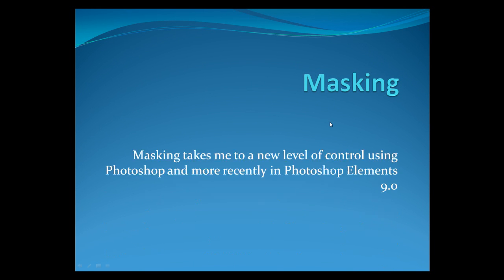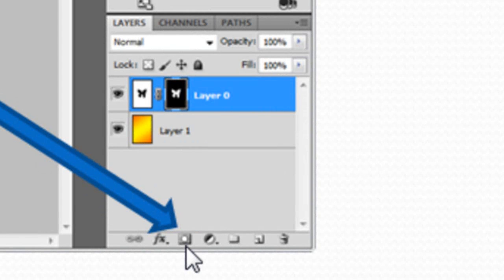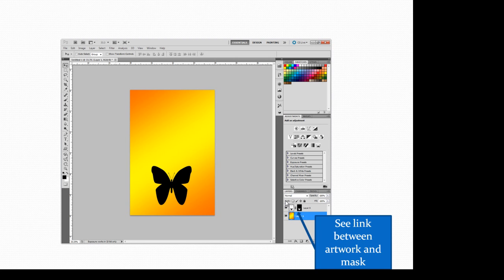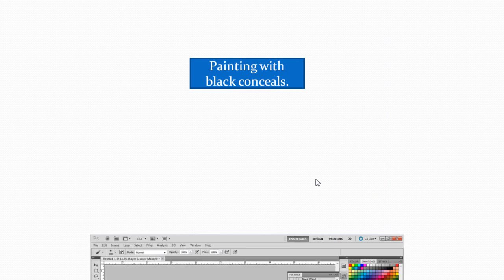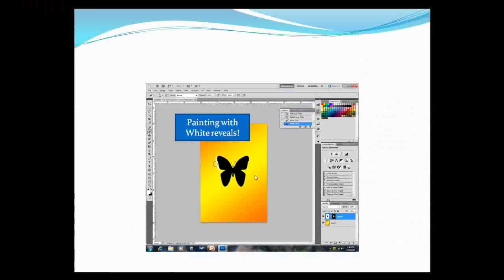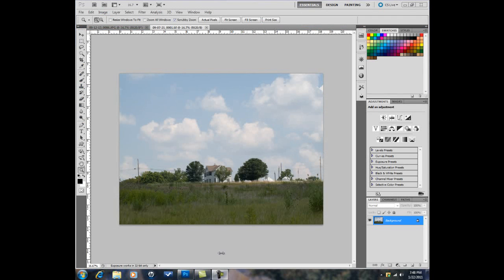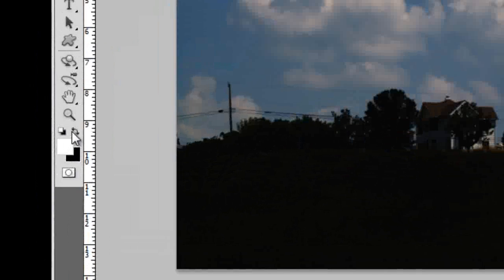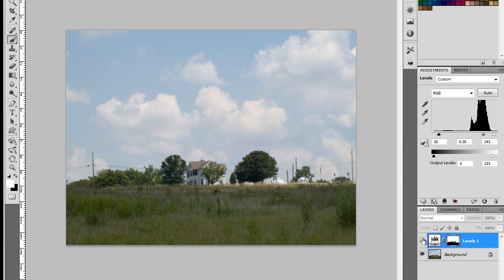Layer Masking in Photoshop Elements 9.0 and Photoshop CS 5.0